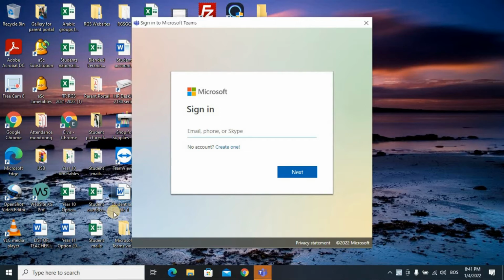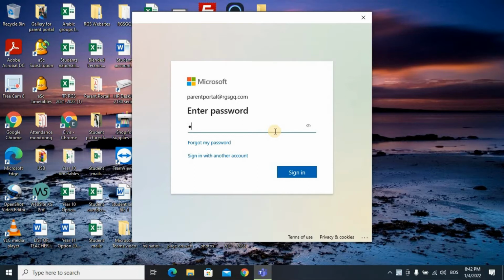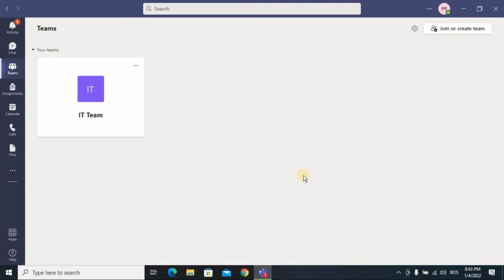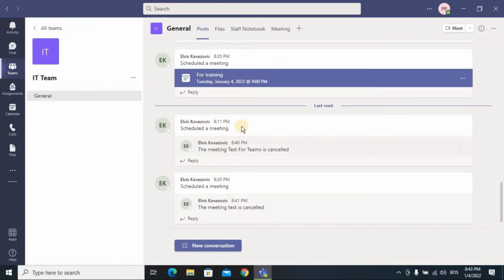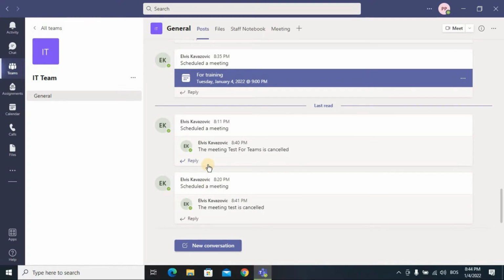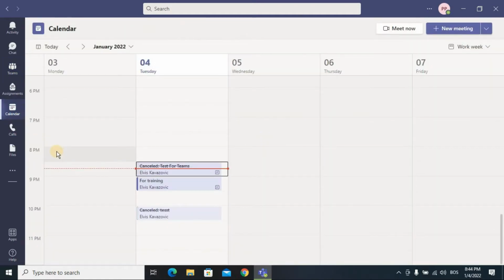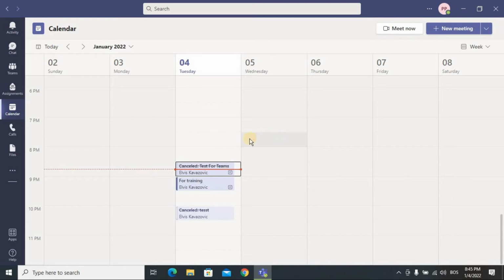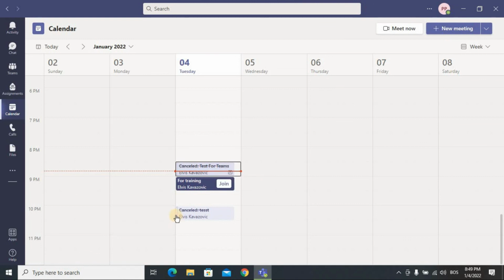How to use Microsoft Teams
Short video will guide you how to use Microsoft teams for online learning